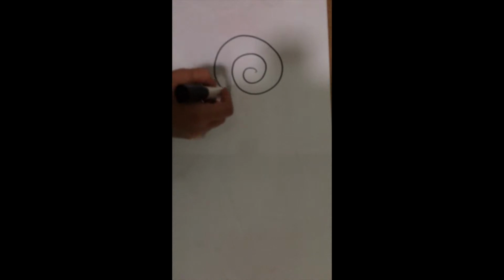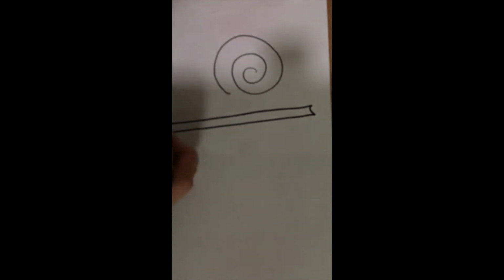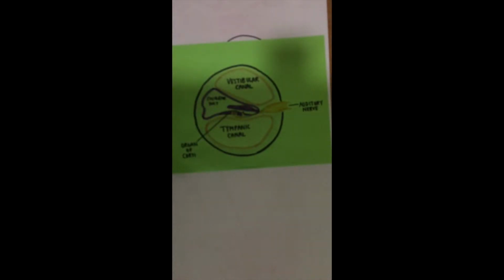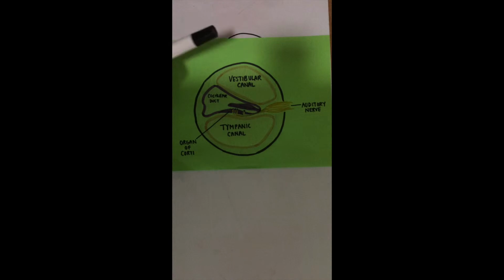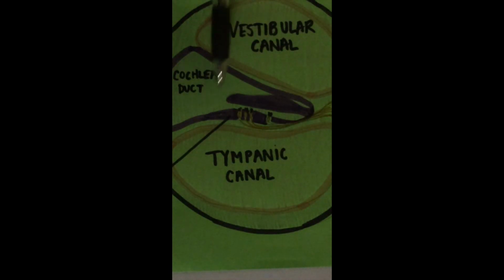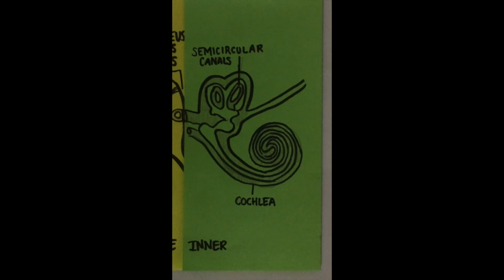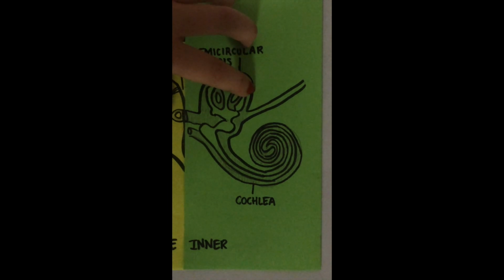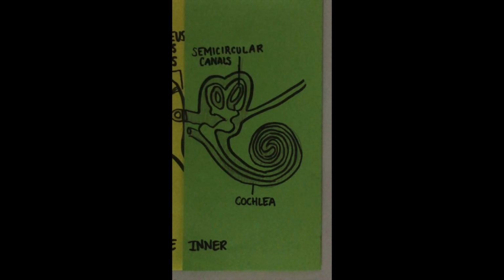Sound Transduction in the Ear